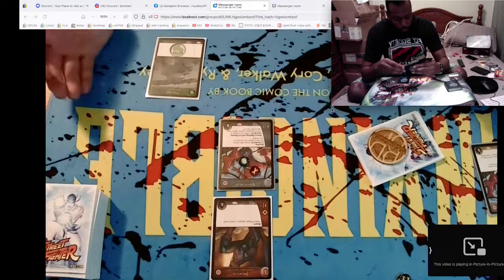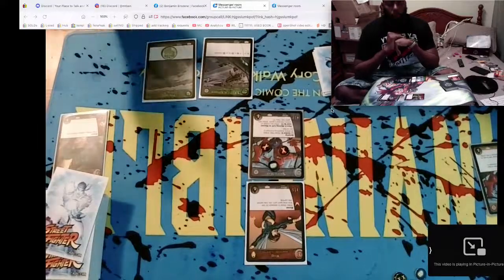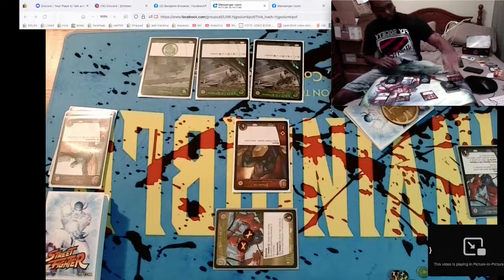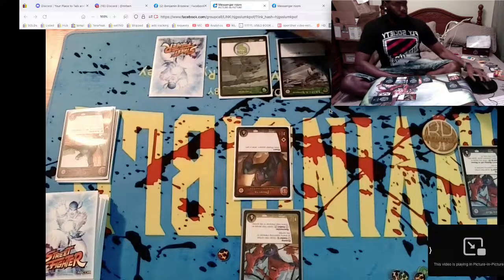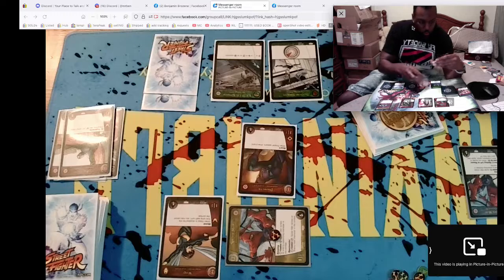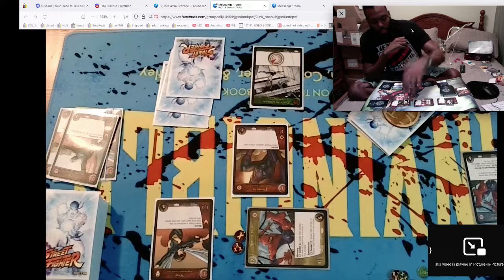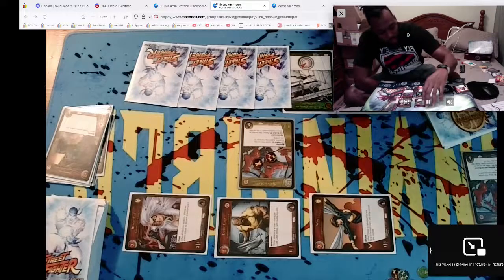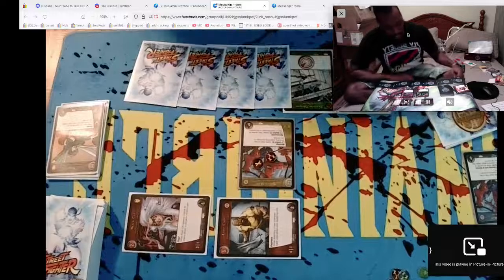Vs System Gameplay | with the Build Phase 's Mr. Ben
Vs System | Gameplay with Mr Ben of The Build Phase